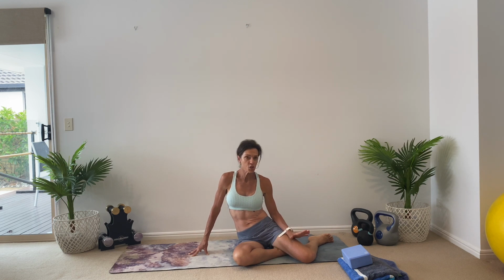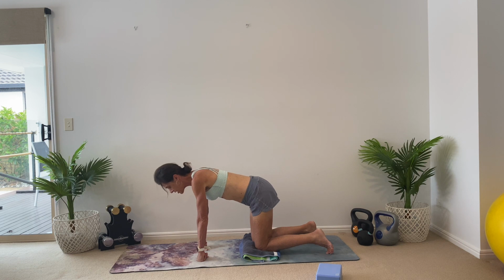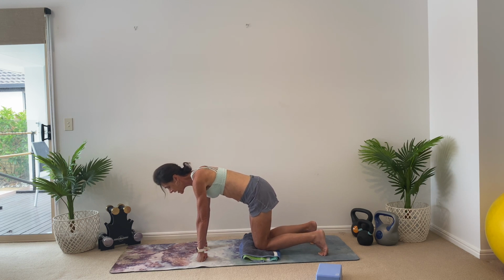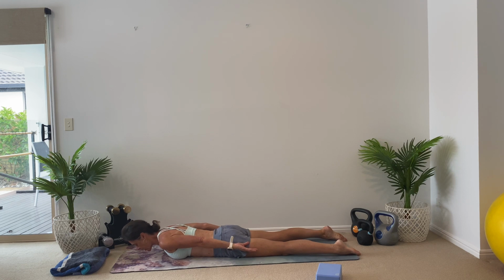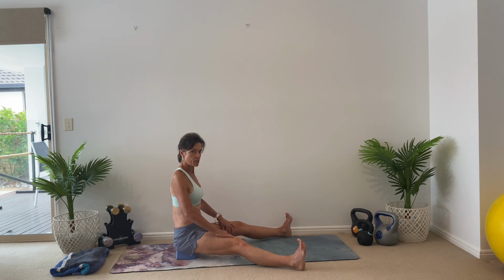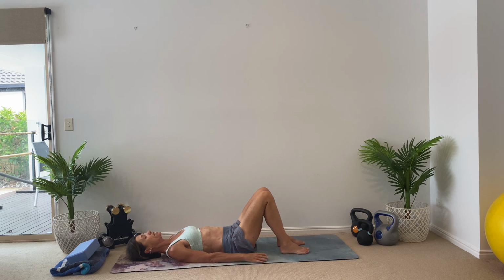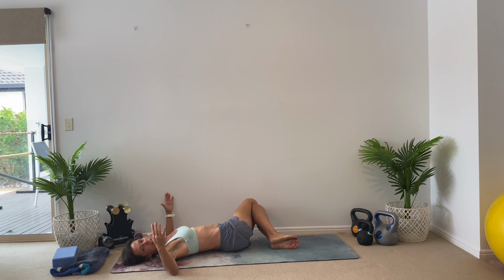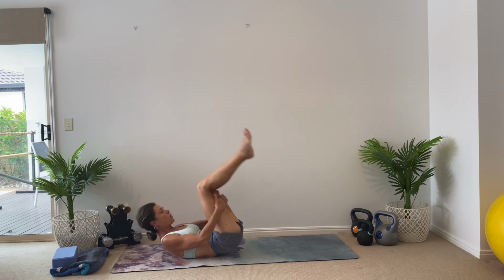15 MINUTE GENTLE FLOW SEQUENCE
♥ My Free Training - 4 Steps to Lose Weight For Women Over 40
♥ My 5 Day Detox - Kick-Start Your Metabolism, Weight Loss and Slow Down The Effects Of Ageing

♥ Get fit with the FWD Community! As part of the Fit Over 40 Team, you'll get free workouts, recipes, motivation and more delivered right to your inbox, plus exclusive challenges and giveaways.